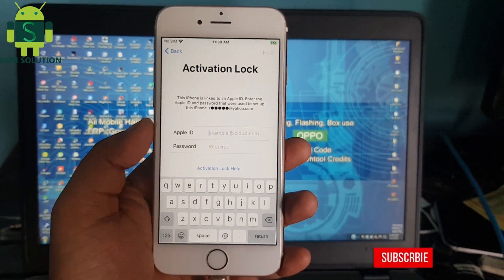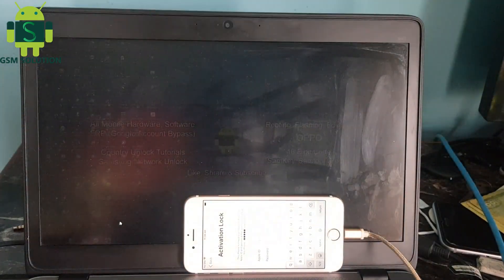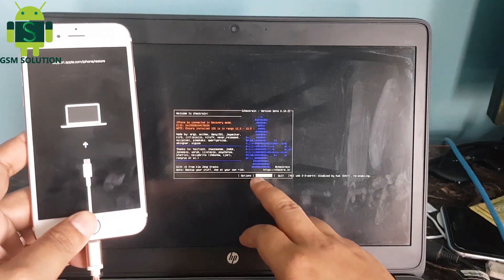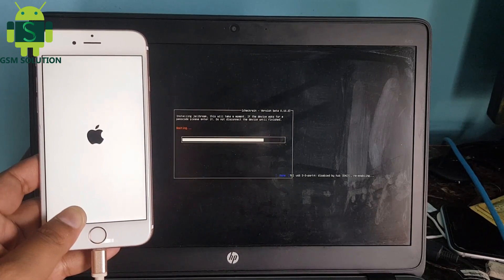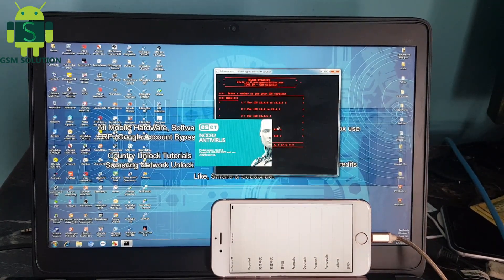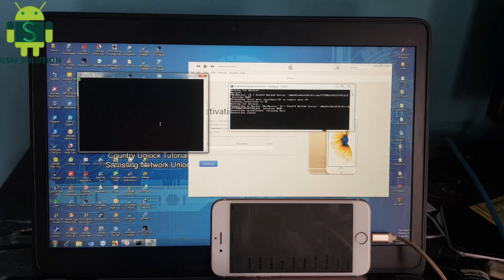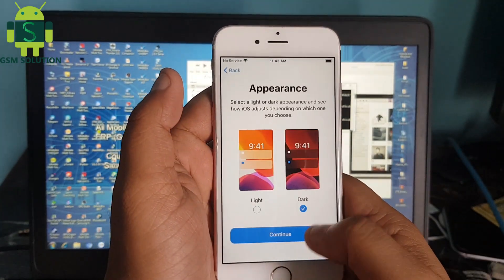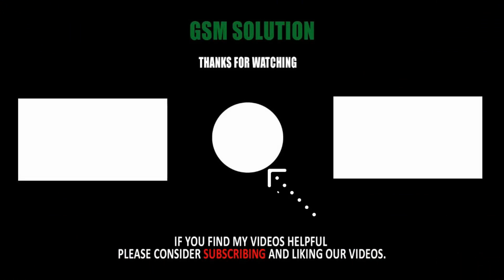iPhone 6S iCloud iD Bypass iOS13.5.5 Full Access itunes & 3u Tool Sync On Windows Pc.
2# Need install tweak SafeShutdown - Avoid re-jailbreaking when battery runs out.
3# See step by step in video, if you have error in process bypass icloud. pls comment here, i will reply soon.
Support Models:
We all tend to forget login credentials as days pass by. But sometimes forgetting credentials can be very fatal as is in the case of icloud. Forgetting icloud logins will lead your device to be unusable if you reset your device with your icloud logged in iPhone 6S iCloud iD Bypass iOS13.5.5 Full Access itunes & 3u Tool Sync On Windows Pc That moment you will know what a great pain in the ass is it to remove the icloud lock form your device. There are many online service providers who claim to remove lock form your device within hours but they cost a ton of money which many of are able to afford to be honest.iPhone 6S iCloud iD Bypass iOS13.5.5 Full Access itunes & 3u Tool Sync On Windows Pc Latest Security will be bypassed after following this guide correctly.